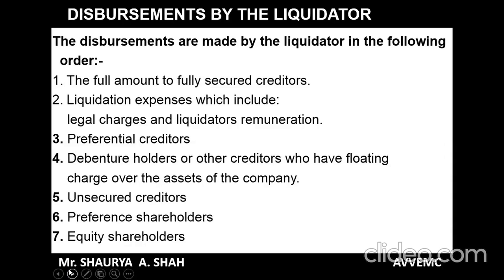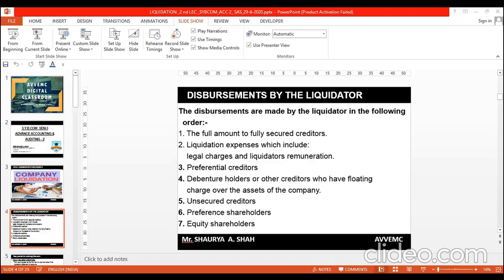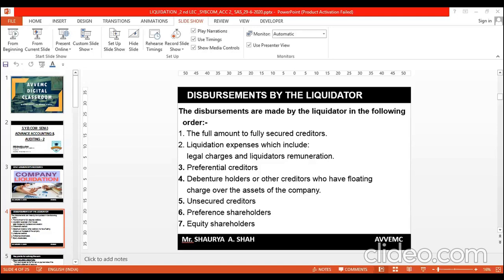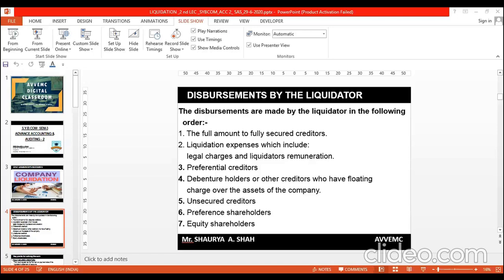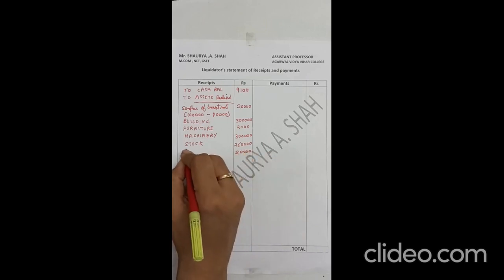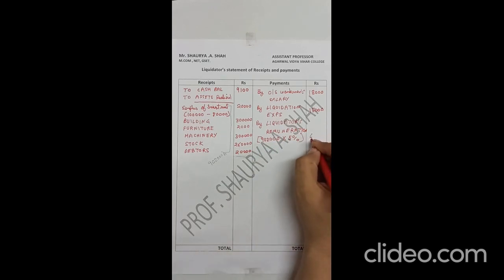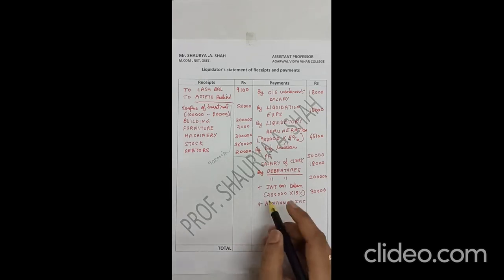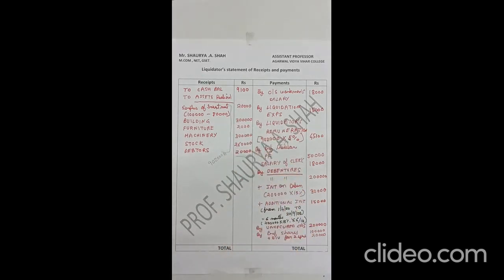SYBCOM_ACCOUNTS-2_SAS_1-7-2020_2.00 PM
LECTURE FOR SYBCOM STUDENTS